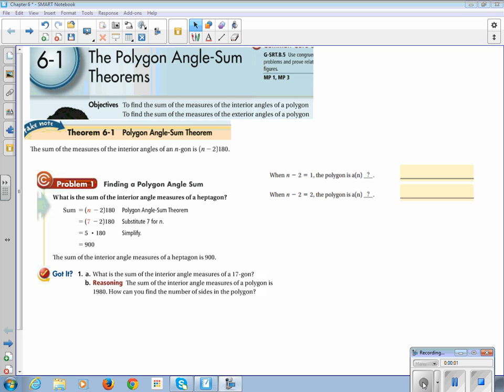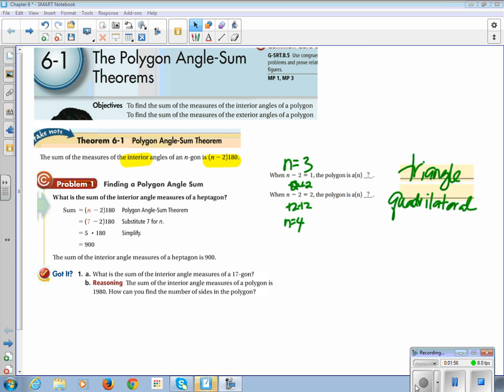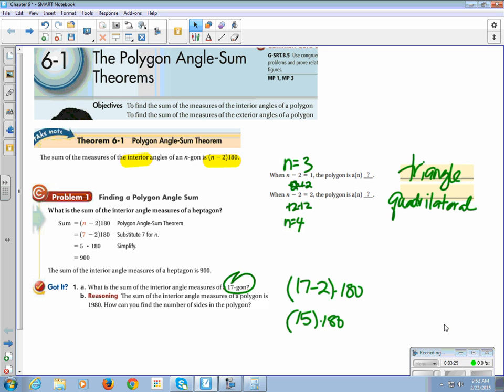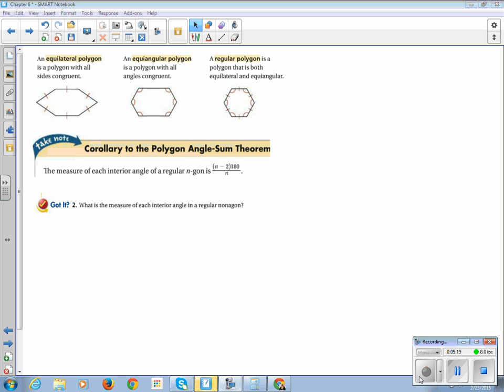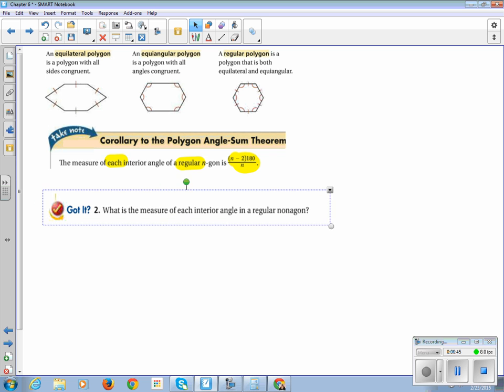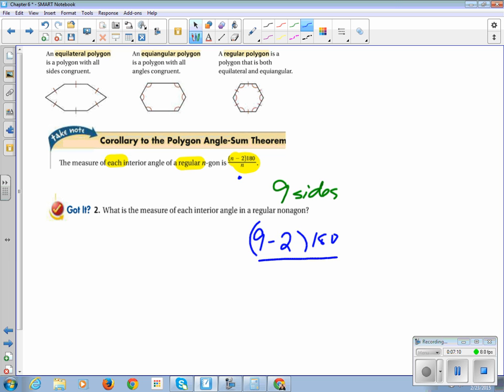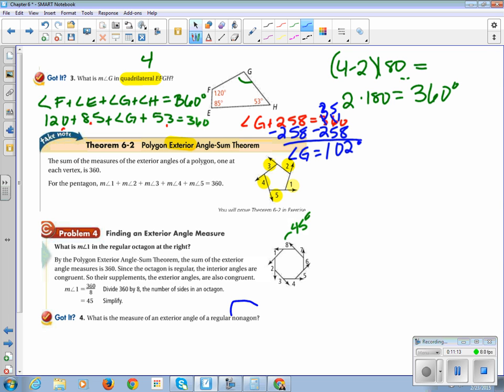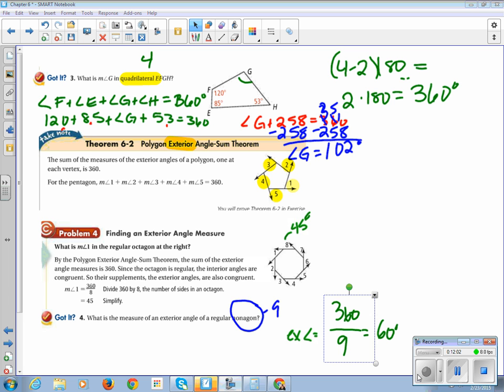Geometry Chapter 6 Section 1 Polygon Angle Sum Theorems